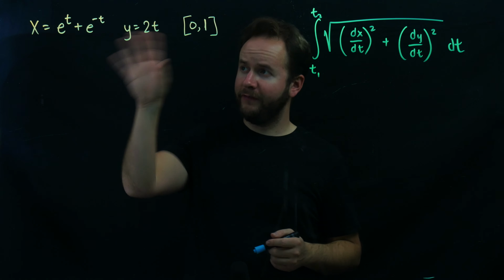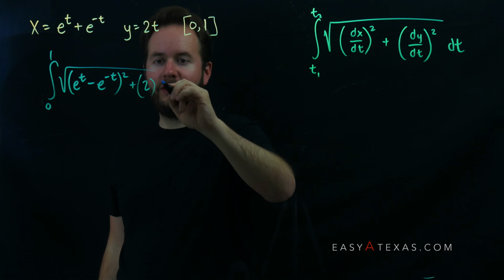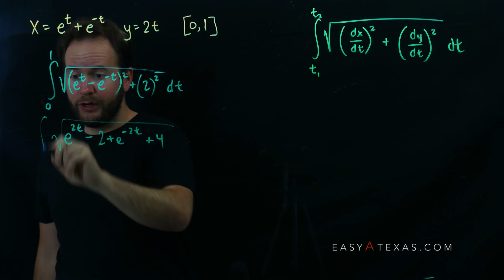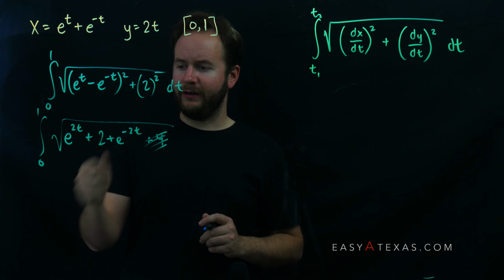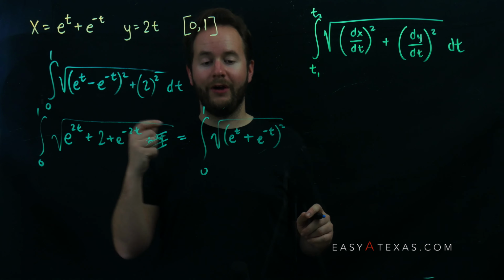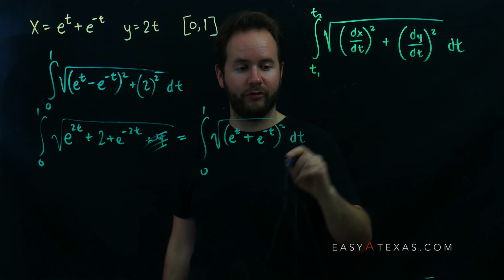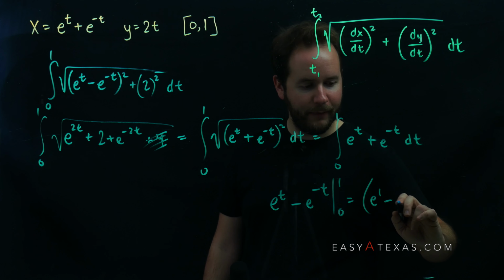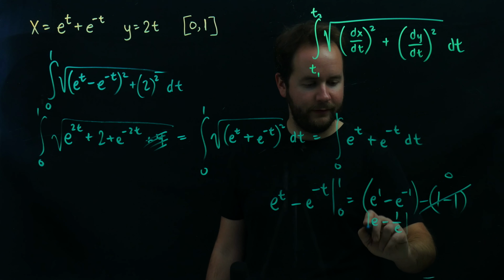M408D_Final_Parametric_Arclength